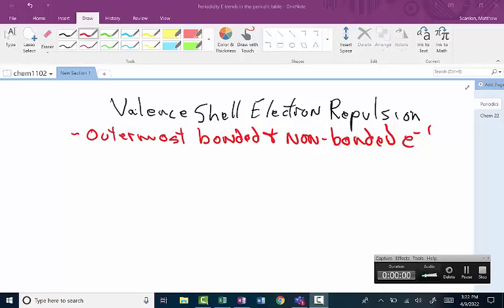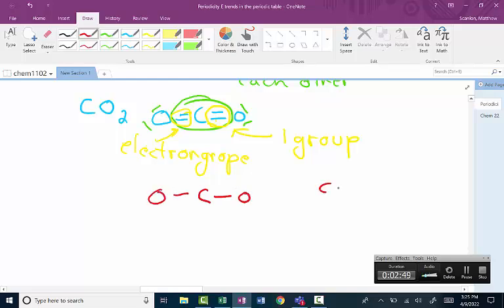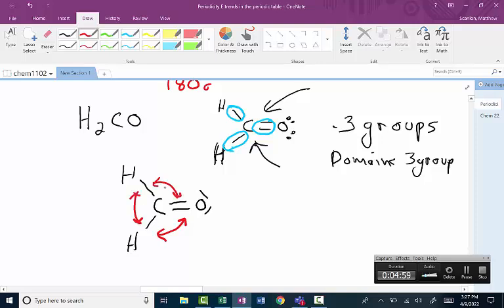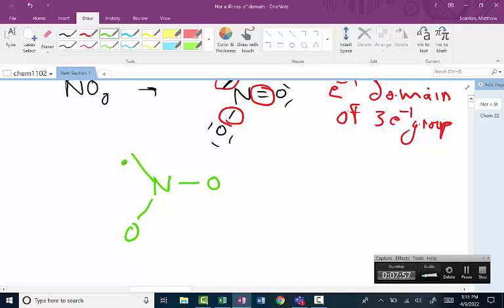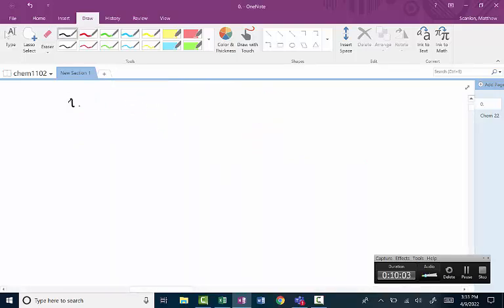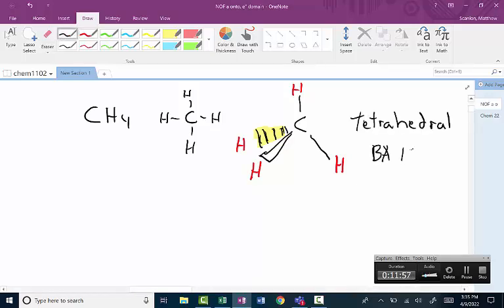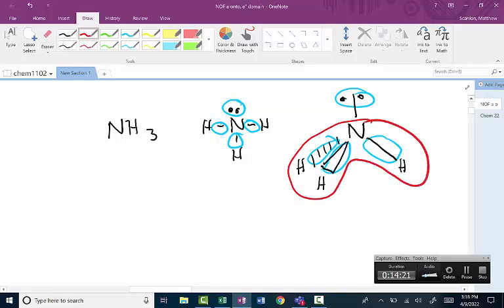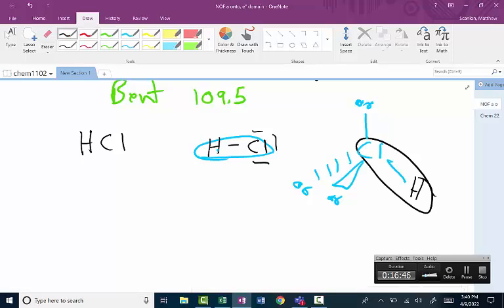VSPER theory (through tetrahedral only)